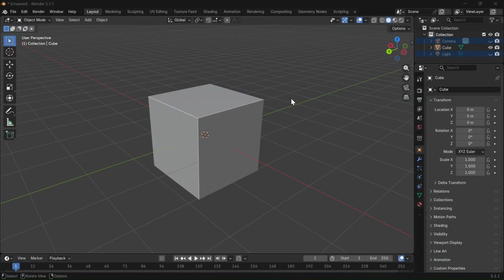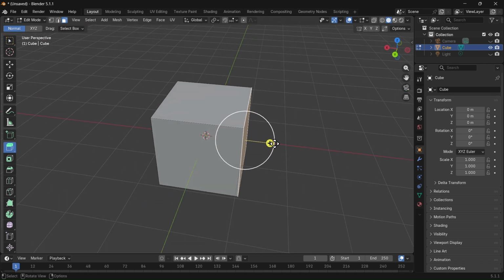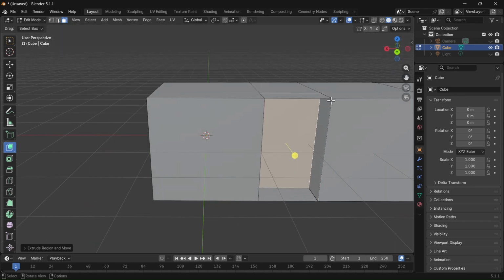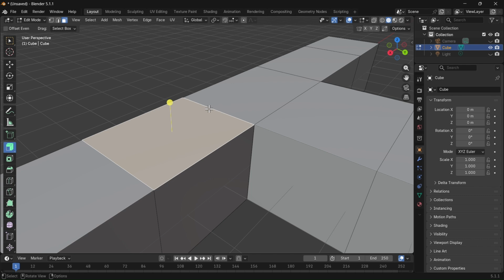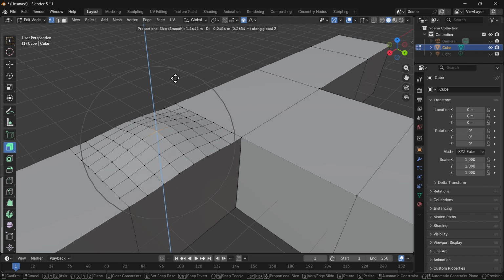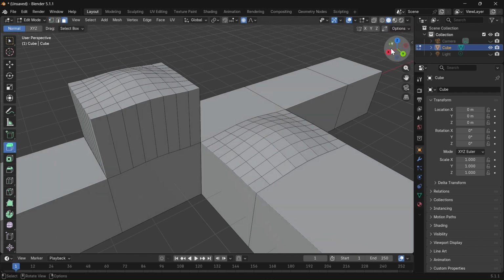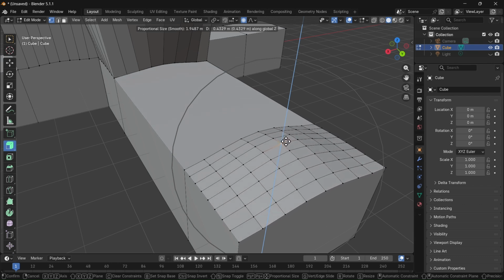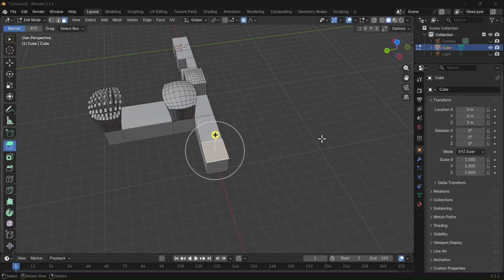How to extrude in blender. With practical example and visual differences.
This video is a comprehensive guideline to the different extrusion types in Blender and their specific visual differences. First, we break down exactly how each extrusion method alters your mesh, and then we put all that knowledge to work by building a complete model using the techniques covered in the video!

A quick note to my viewers: I am also a beginner on this journey, and I am constantly striving to improve my skills day by day. Since English is not my native language, please forgive me if my language is not perfectly fluent or if I have trouble explaining exactly what I mean at times. I am doing my best to share what I learn as I grow!

If you have any feedback, tips, or suggestions, please leave them in the comment box below—I would love to learn from you!